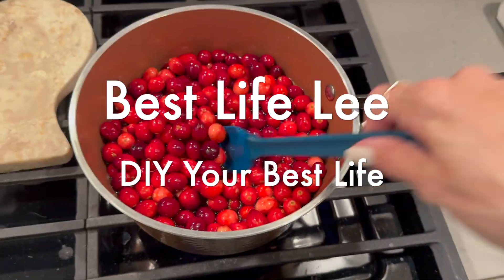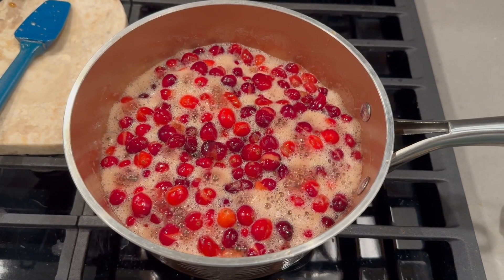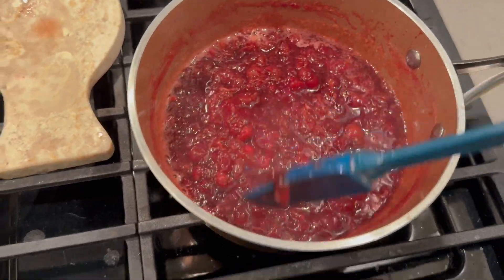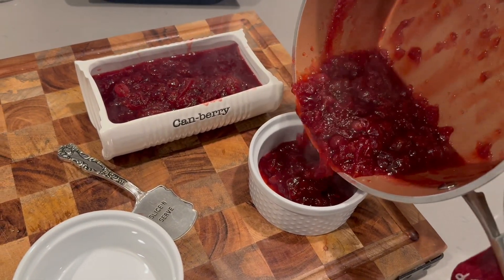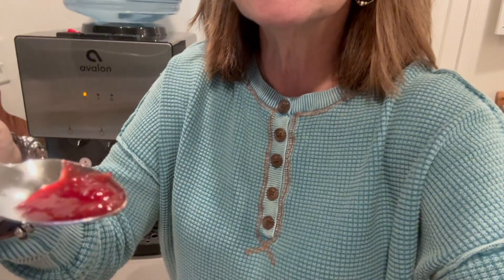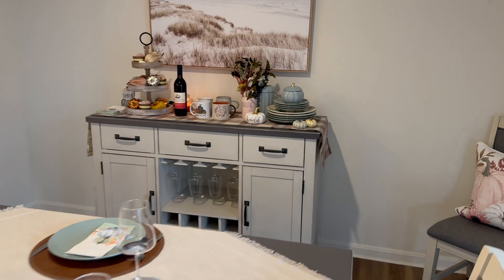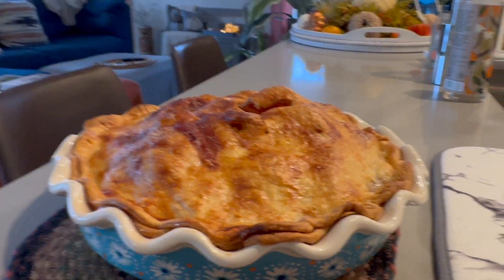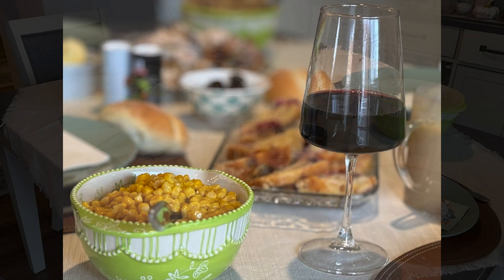Homemade Thanksgiving Recipes - Homemade Cranberry Sauce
Hi Guys!  Happy Thanksgiving!  In today's video I'm sharing how I make my homemade cranberry sauce.  You'll see it come together from the the whole berry to the delicious cranberry sauce for your Thanksgiving table.

I'm ready to serve my homemade Thanksgiving with family, so come check it out.  I love this time of year!  No matter how many people are around your table, I pray that you have some delicious food, an abundance of love, and the making of some sweet memories.

Enjoy the 2023 holiday season!

Lisa

Check out my blog for some peaceful inspiration and 10-Angelic ways to get through the season